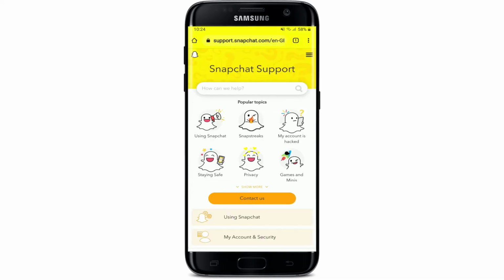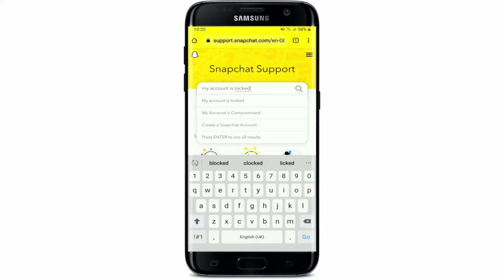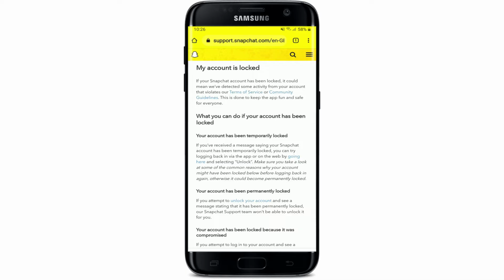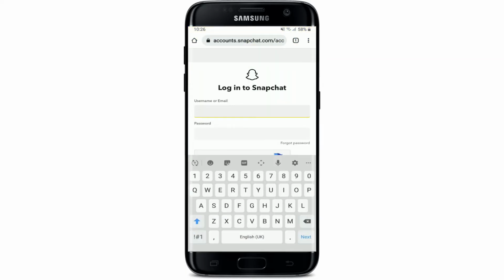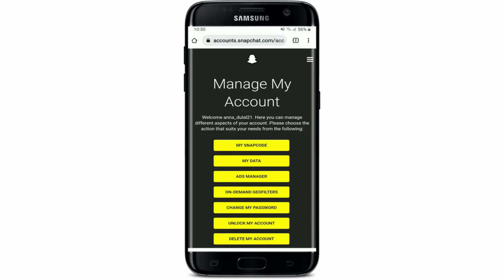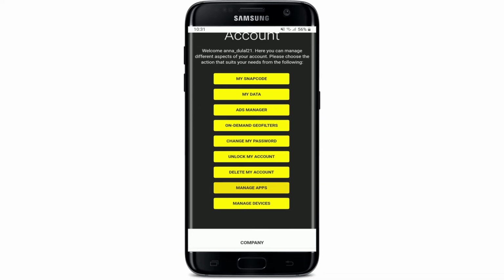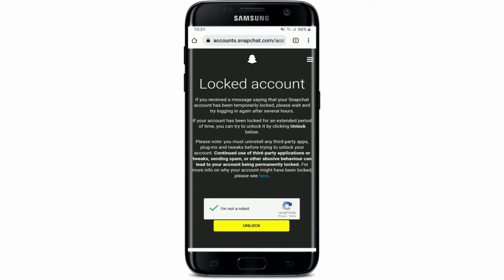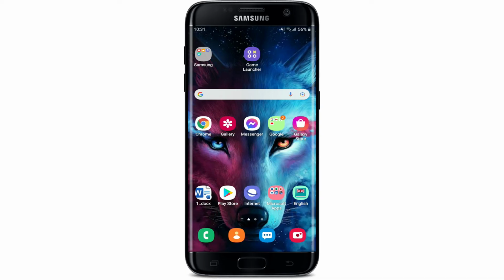How to Fix Snapchat Account Locked in 2 Minutes?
Go to support.snapchat.com and search "my account is locked and I need help". You'll end up on this "manage my account" page where multiple options are displayed. Tap on "Unlock My Account" at the bottom of the page, and you will have successfully unlocked your account for SnapChat. In that case, simply open up a web browser and go to support.snapchat.com and search.